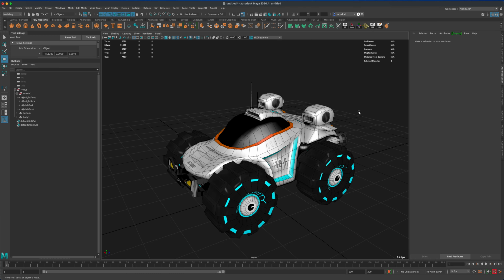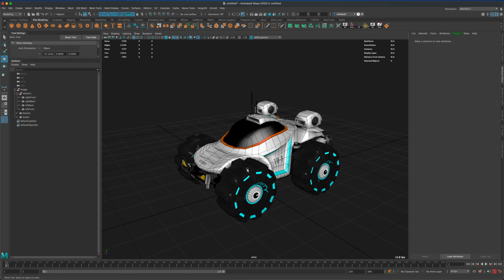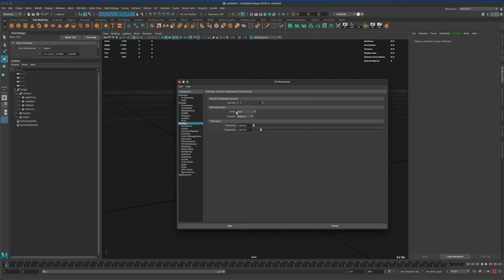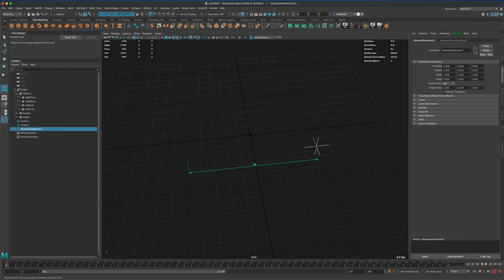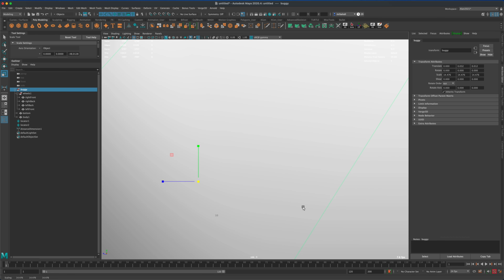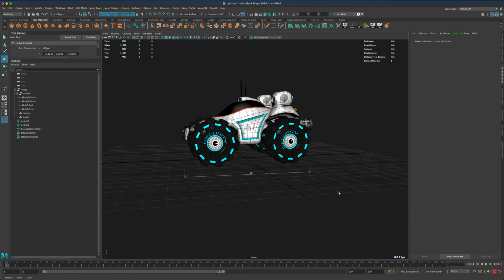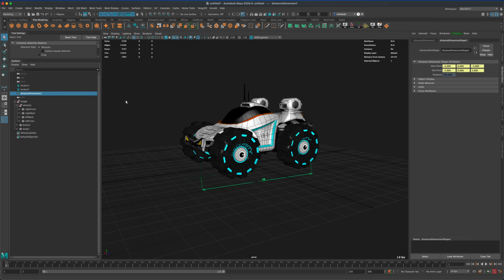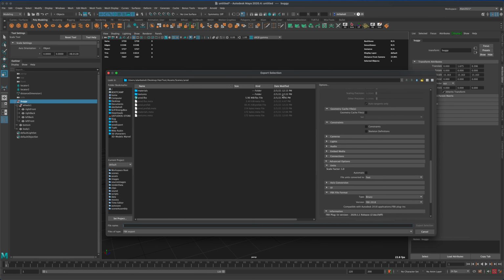Measurement Tool - Maya (Tips/Tricks)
Learn how to create specific measurements of your 3d models in this mini Maya Tutorial.